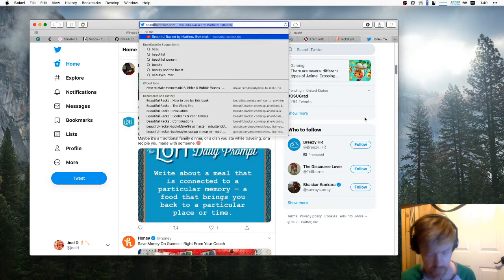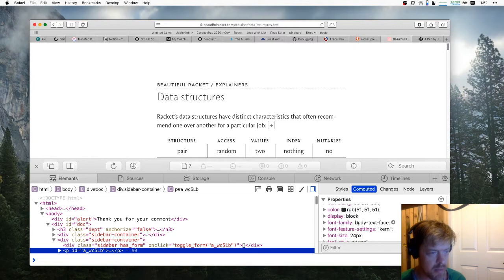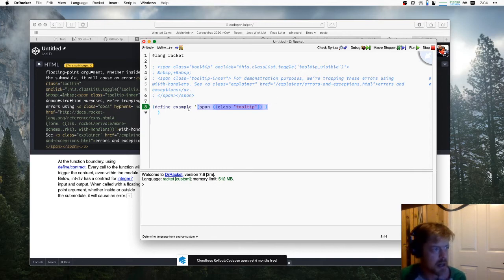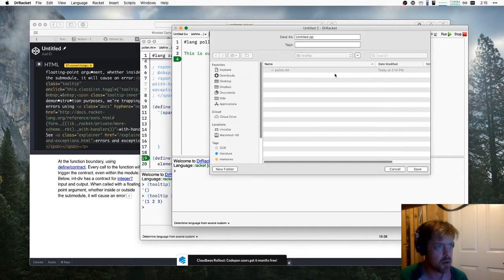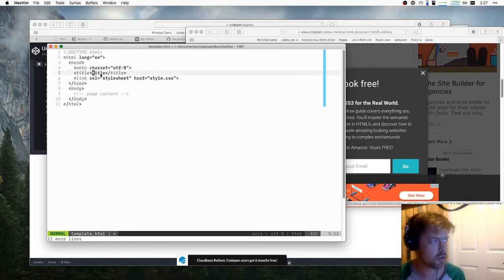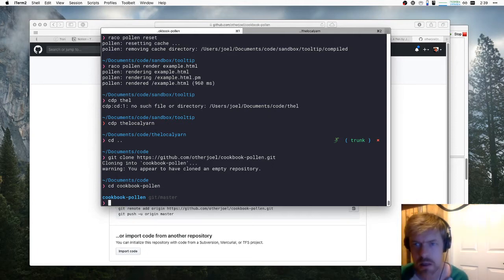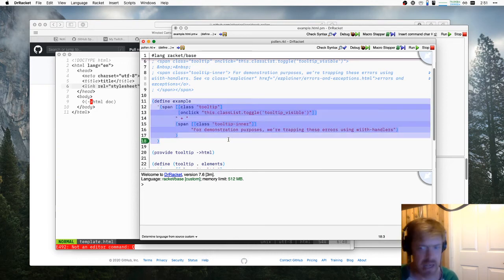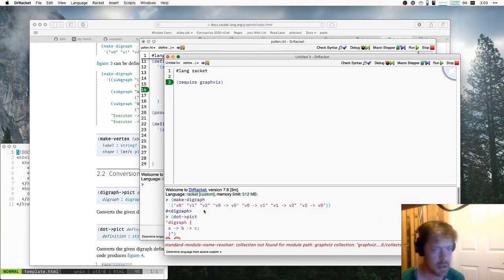Pollen Time #0: Mic Check